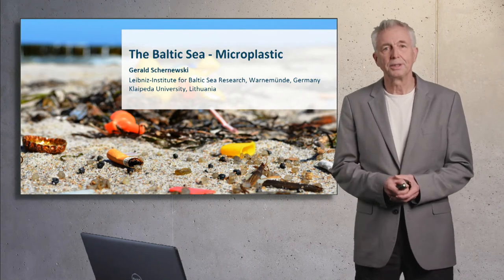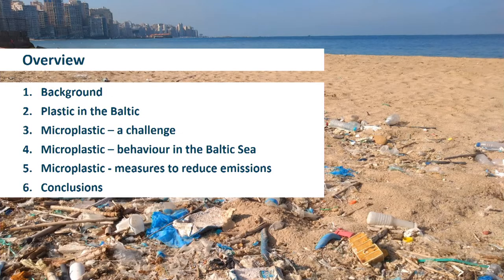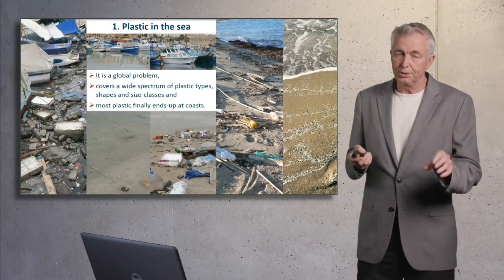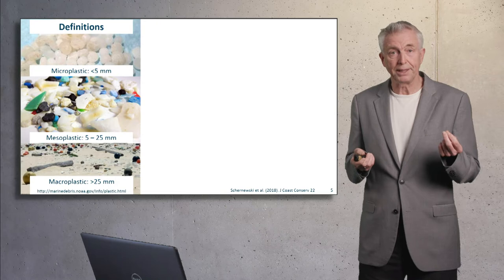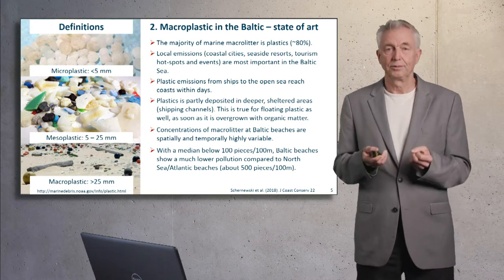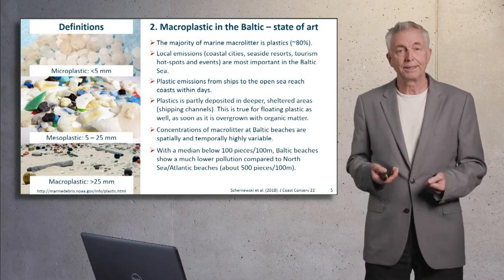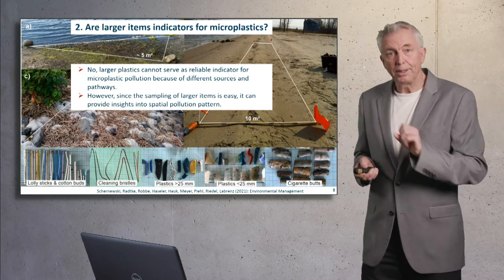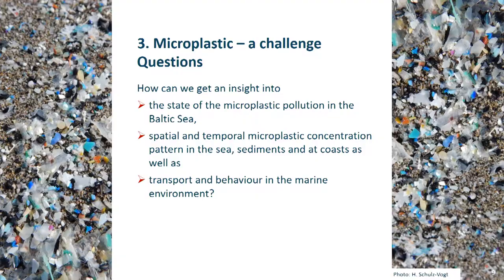20 Baltic Sea Microplastics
e-learning course ‘Coastal and Marine Management’

Prof. Dr. Gerald Schernewski – Leibniz-Institute for Baltic Sea Research & Klaipeda University

This e-lecture provides an insight into recent research on microplastic emission sources, pathways as well as transport and behavior in the sea.  Focus is on most important pathways, namely water-bound emissions from urban areas. While wastewater treatment plants are efficient traps, stormwater and sewer overflow seem to be the major microplastic pathways. Once in the sea, microplastic is washed ashore within days.